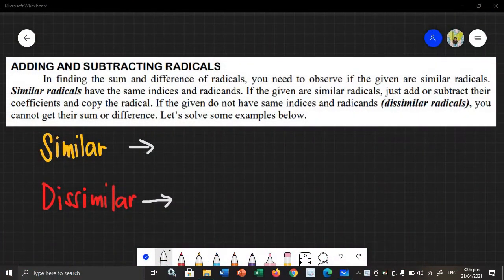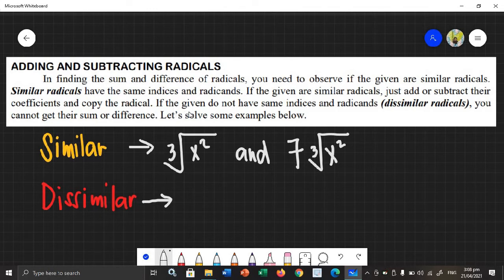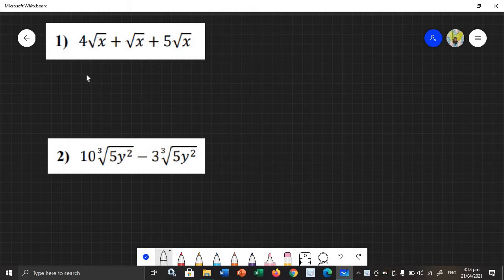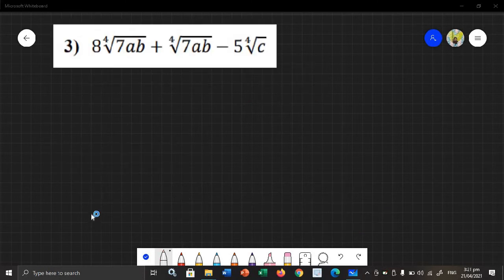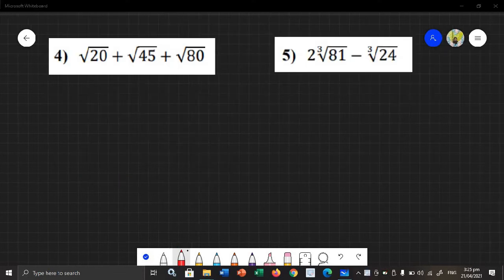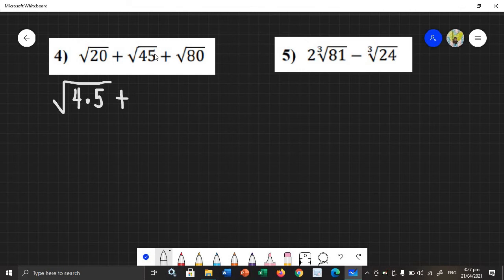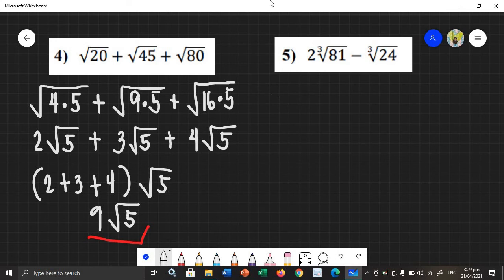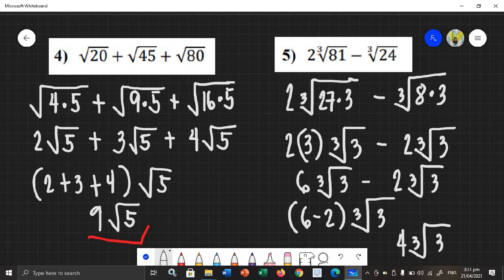Grade 9│LESSON 23: Addition and Subtraction of Radicals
Hi! For this video, you will learn how to add and subtract radicals. Thanks and see you on my next video :)